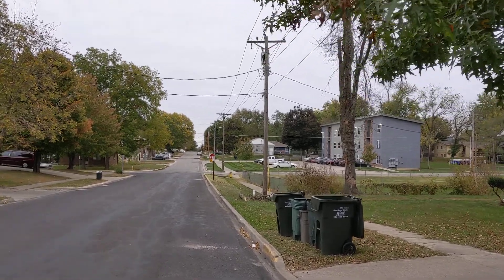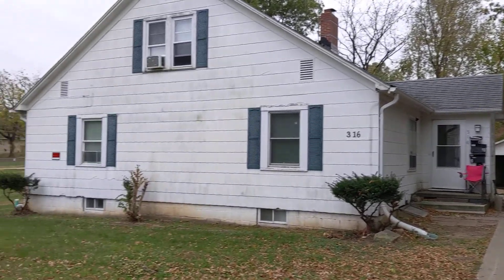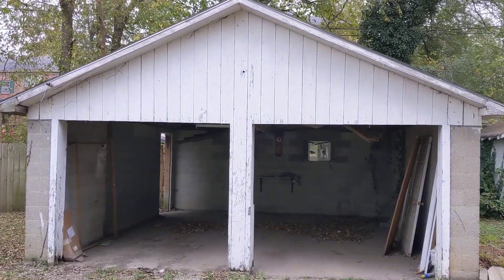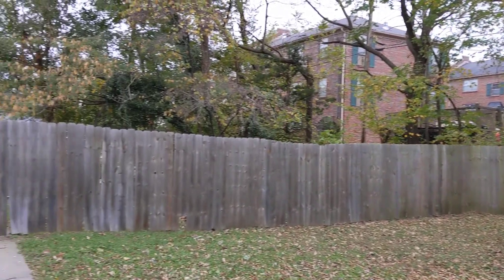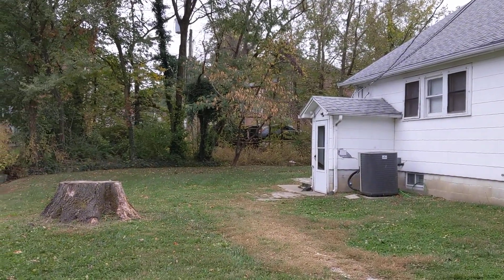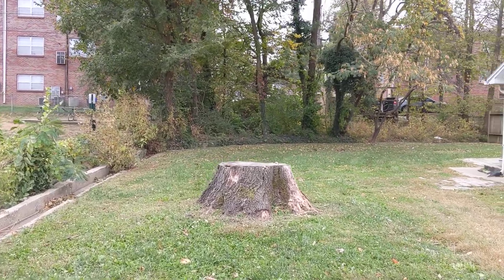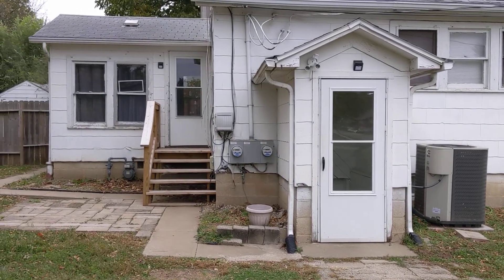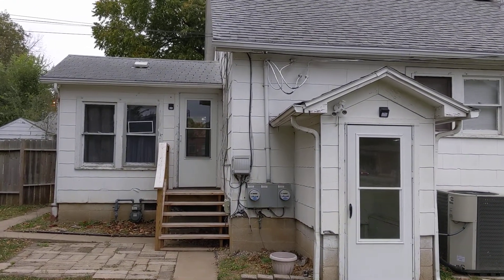316 Jefferson, Warrensburg, MO